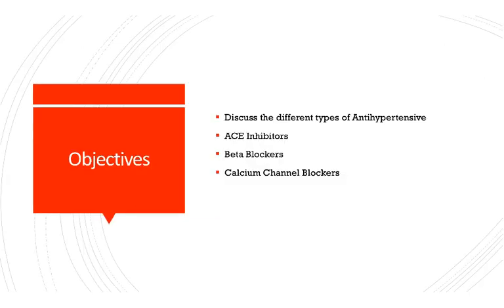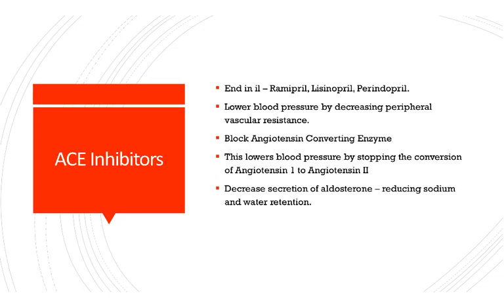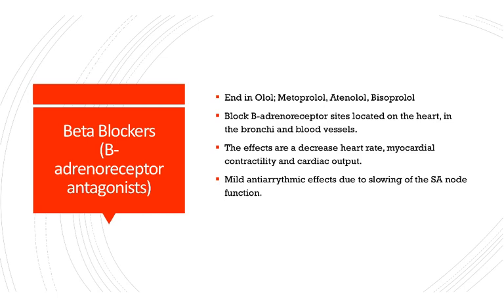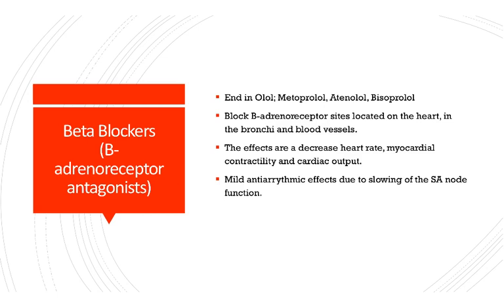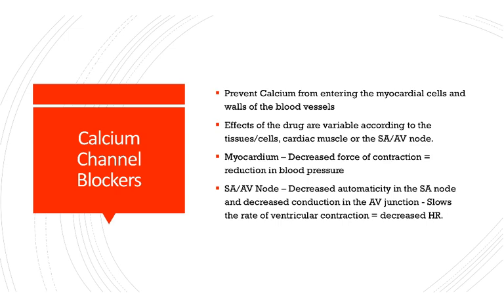Antihypertensives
Antihypertensives for student nurses